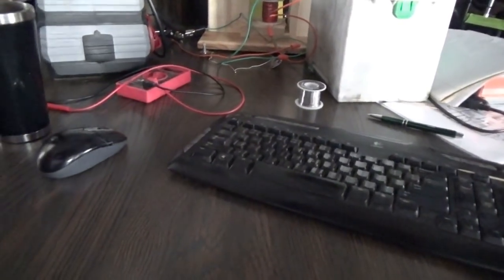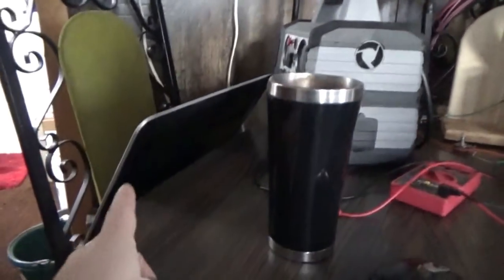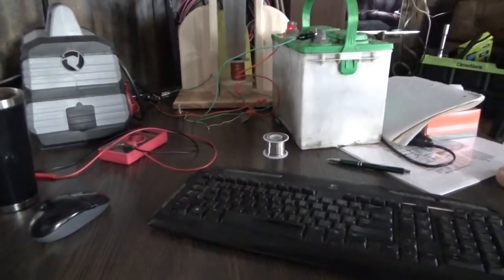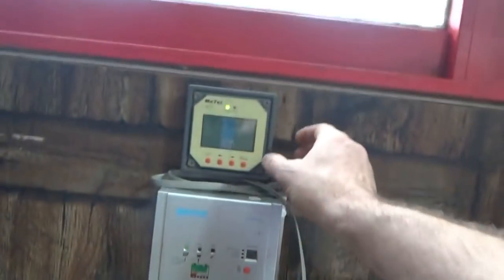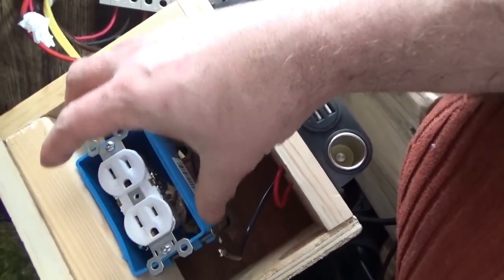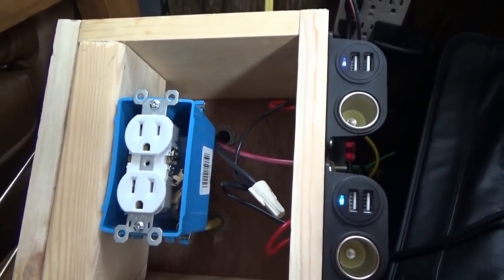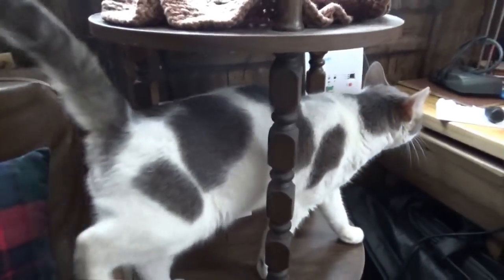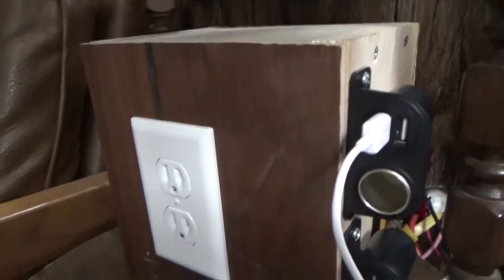AC And DC Solar Power Outlets In Our Tiny Home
I finished making my AC and DC solar power box which is connected to the solar generator batteries outside our tiny home.

This is going to be a portable power box with different output voltages to power all kinds of devices as needed.

I plan to make quick disconnects on the back side so that I can pull it out and take it outside to work on projects.

Now we have both AC and DC solar power in out off grid tiny home.

We have had AC power all summer but this is the first time we had DC power in our tiny house.

Now we can charge up our small devices more efficiently instead of going from DC to AC and back to DC.

The portable solar power unit has two 12 volt cigarette lighter outlets, four USB 2.1 Amp charging ports and two AC 110 volt outlets.